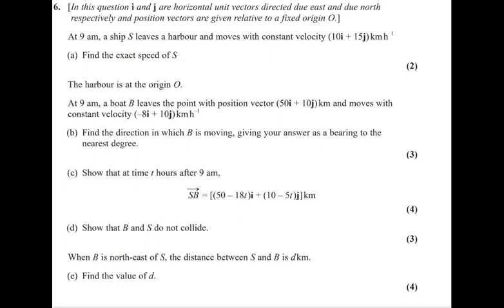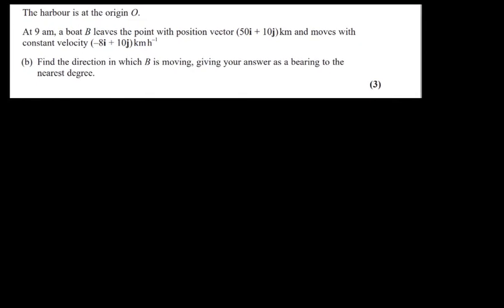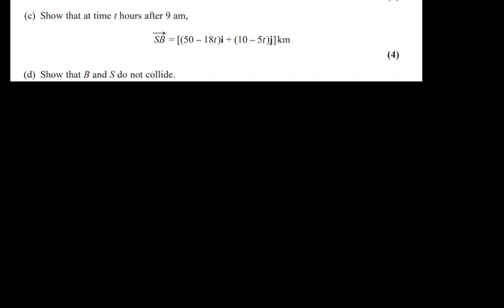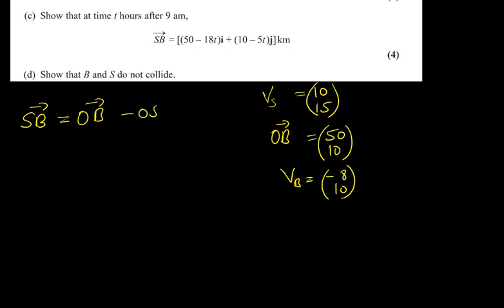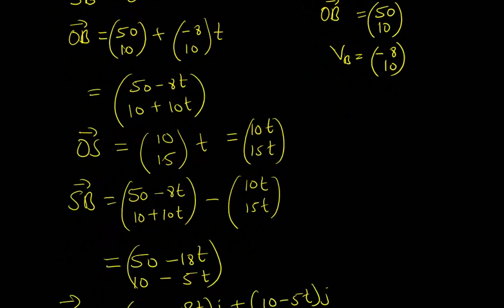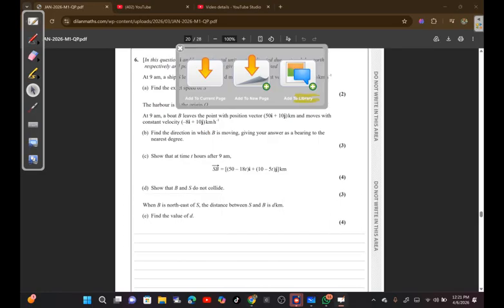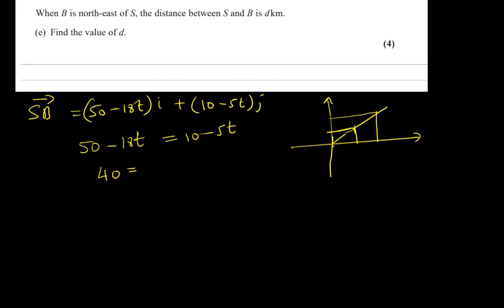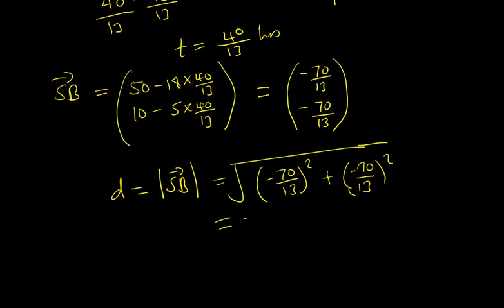WME01/01 JAN 2026: APPLICATION OF VECTORS IN MOTION (CONSTANT VELOCITY)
This video provides a step by step solution to January 2026 WME01/01 Question 6. The question tested application of vectors in motion.